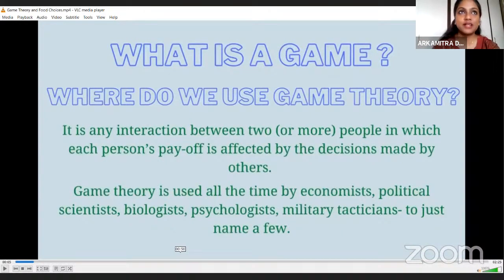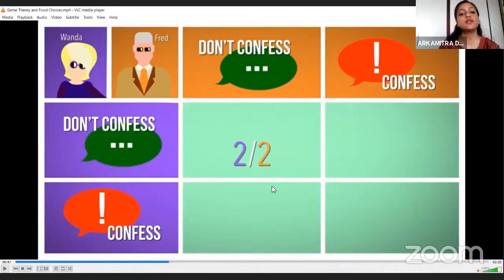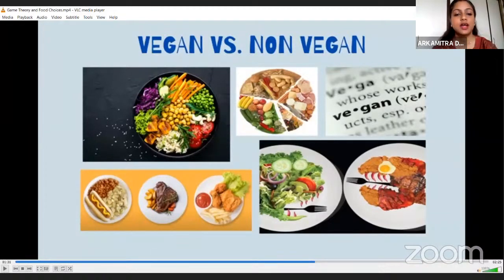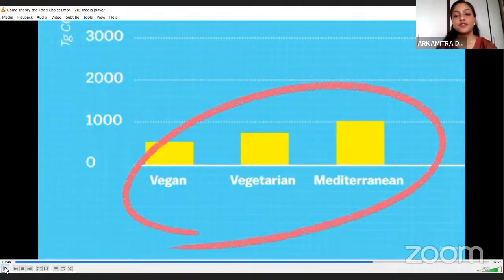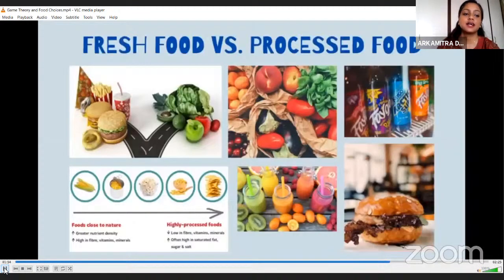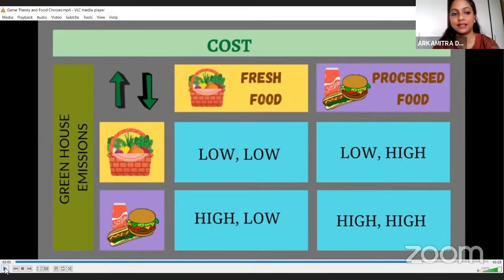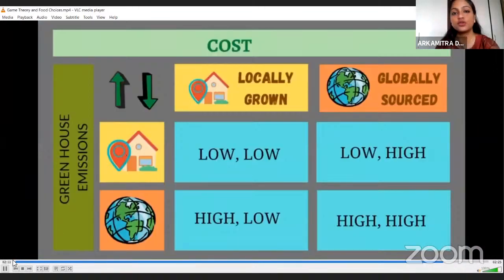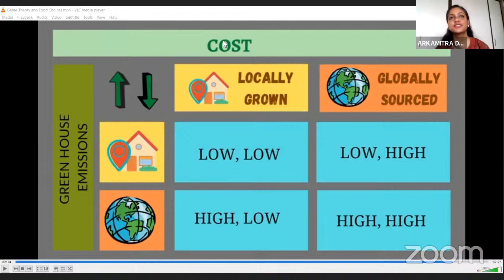Modern High School for Girls-Academic Symposium:Raising the Bar through UBUNTU - Dialogue 1 (Day 1)